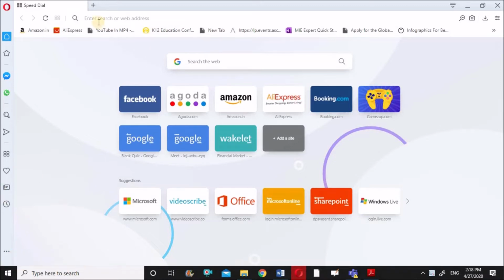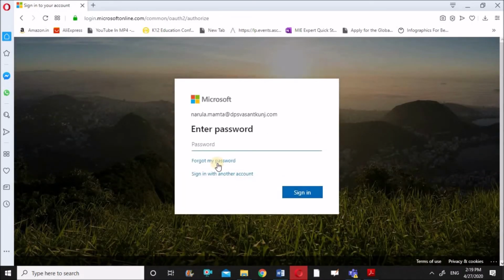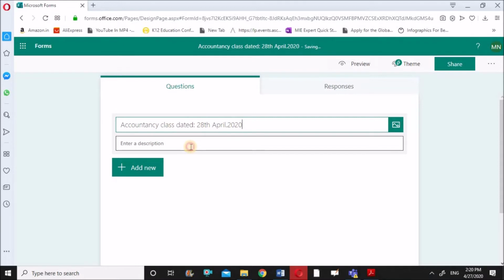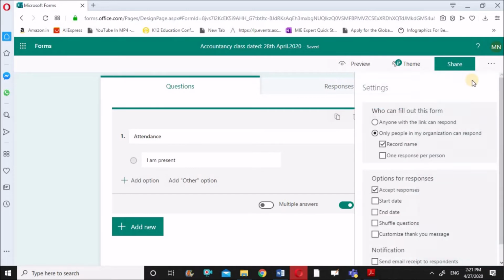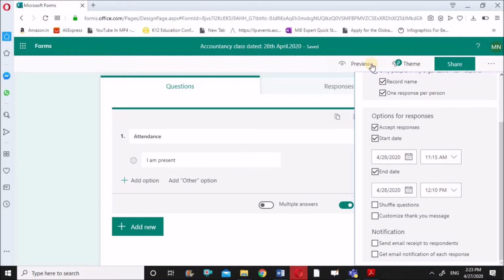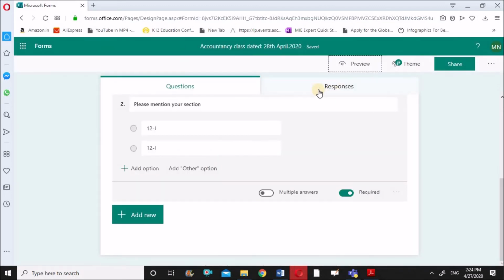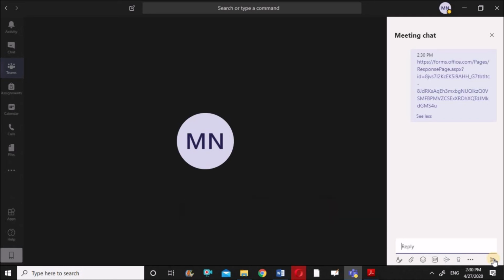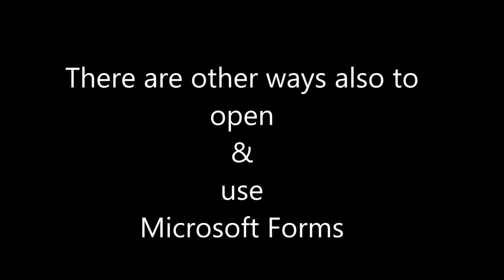How to take attendance in Microsoft teams meeting with your class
Till the time Microsoft comes up with update where we can take attendance of our students in Microsoft teams meeting, I have used Microsoft forms .